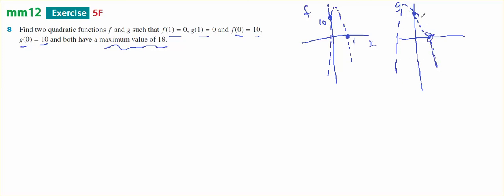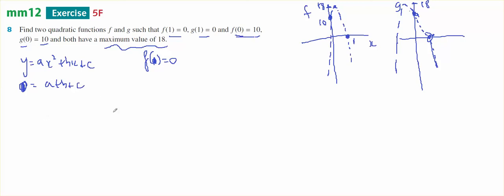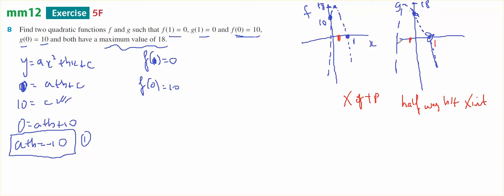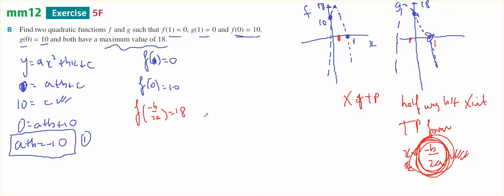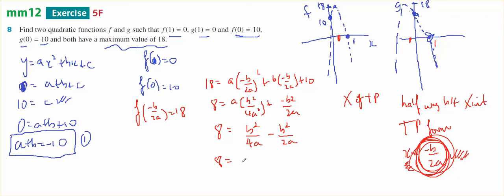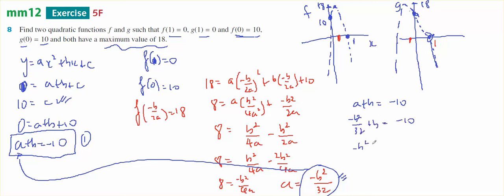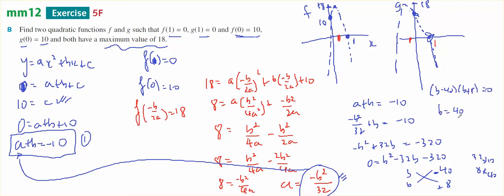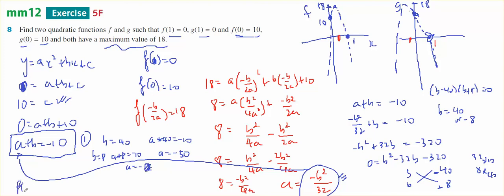mm12 5F no 8 Finding Quad rules